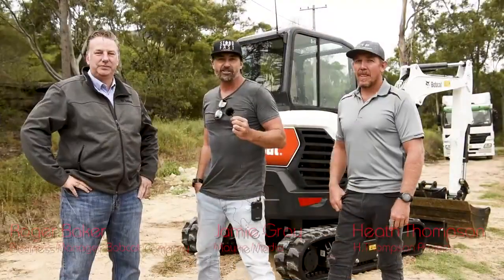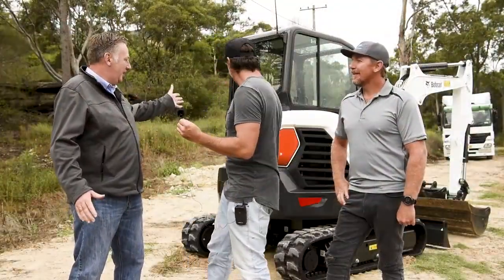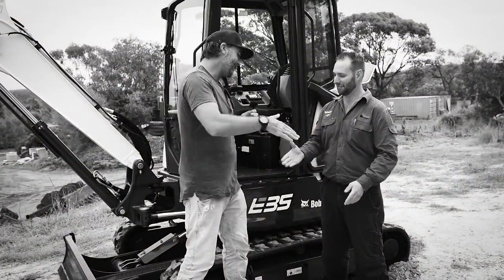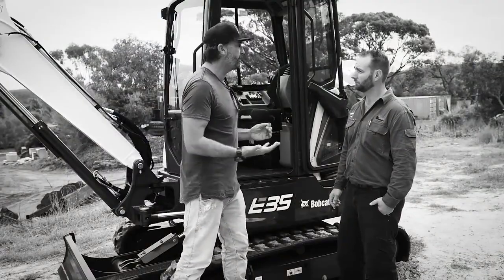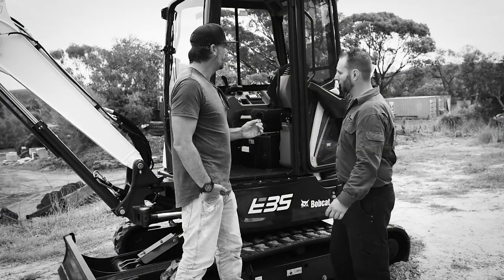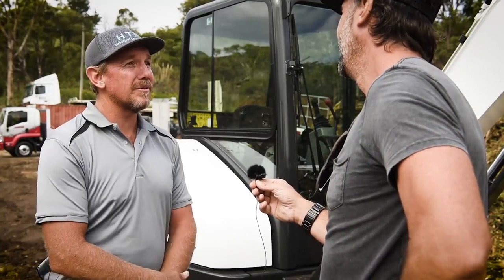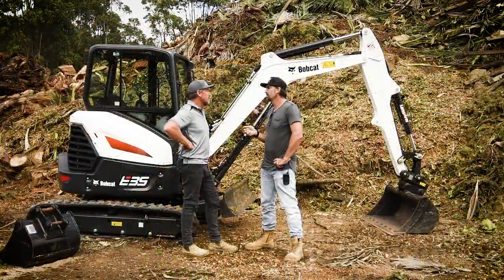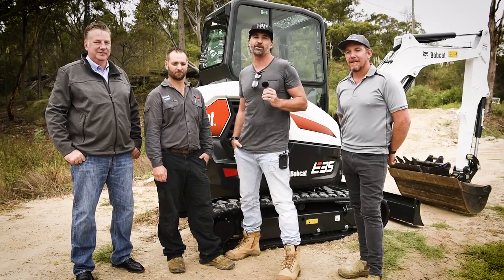Bobcat E35 Compact Excavator